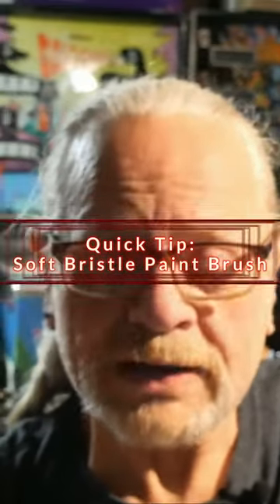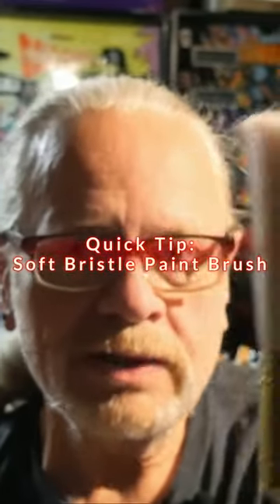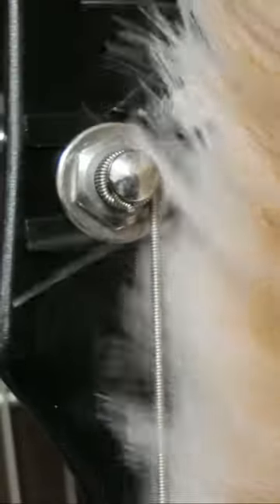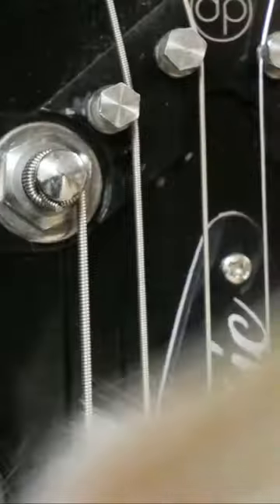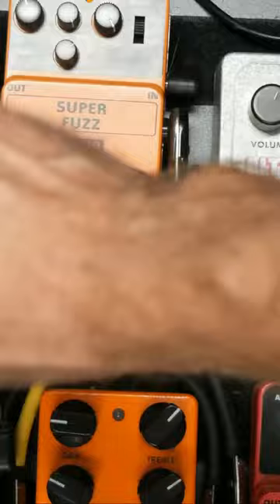Unbelievable: The Amazing Guitar Tool That Costs Almost Nothing!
If you're looking for a guitar tool that doesn't cost a fortune, you'll love this! In this short video, I'll show you how a cheap paint brush can be used everyday in guitar and gear maintenance.

The paint brush is amazing because it costs almost nothing, and it's perfect for cleaning guitars or any other surface. If you're looking for a quick, easy solution to cleaning your gear, you'll love this hack!